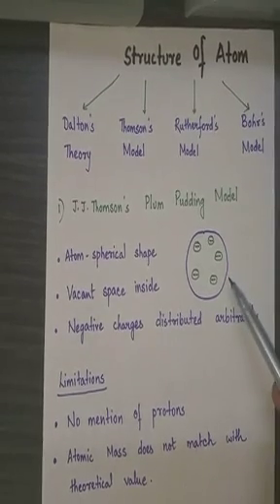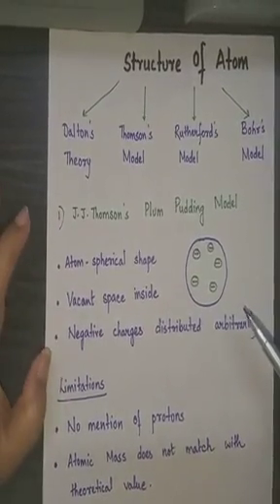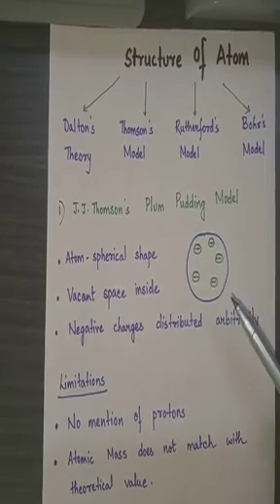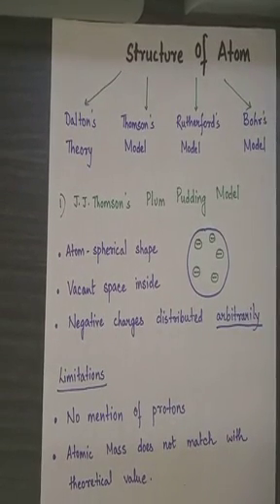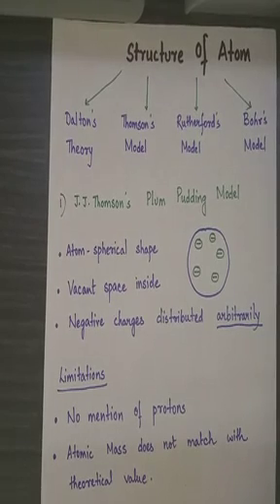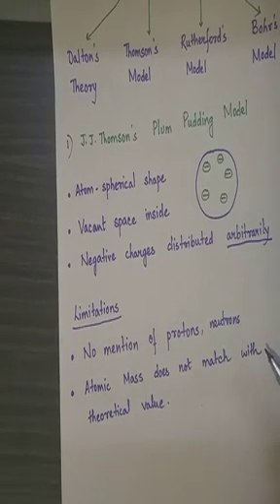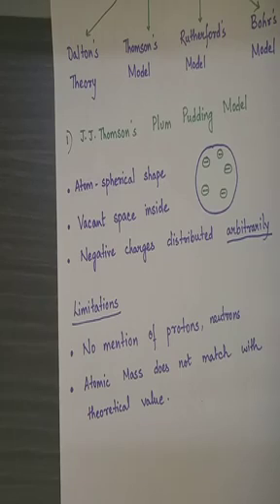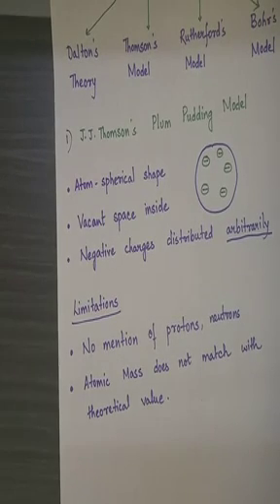class 9 chemistry structure of atom